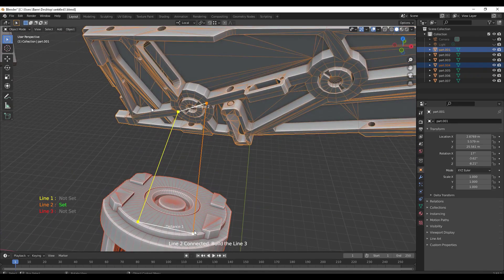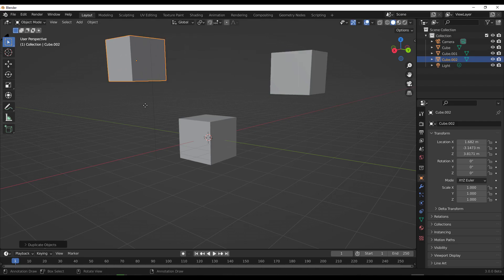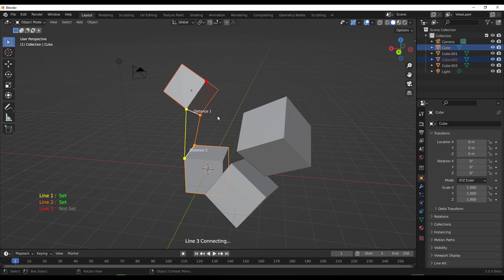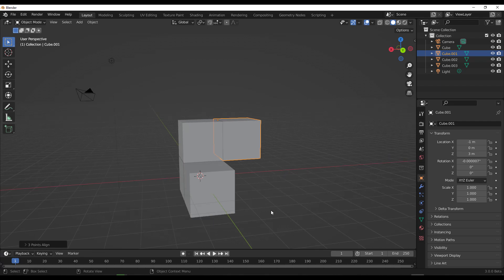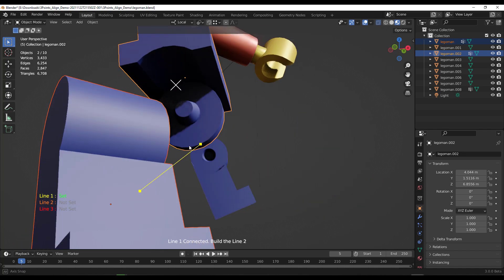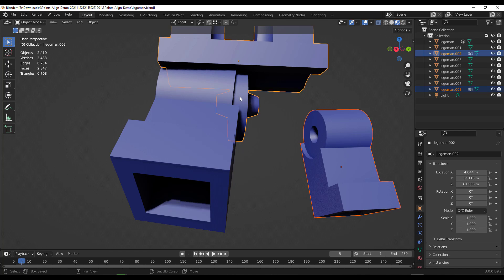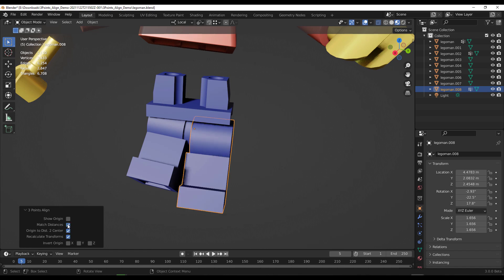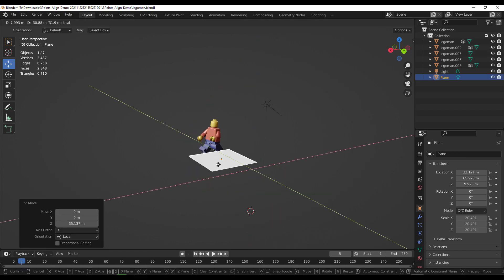Blender - 3 Points Align Addon!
Trying to snap objects easily in blender and also making sure you have control over the origin and scale? well, look no further.

snap, 3 points align, transform, 3 point align, align, transformation